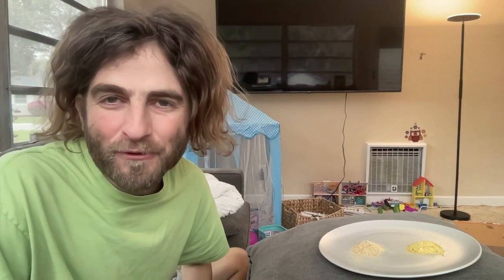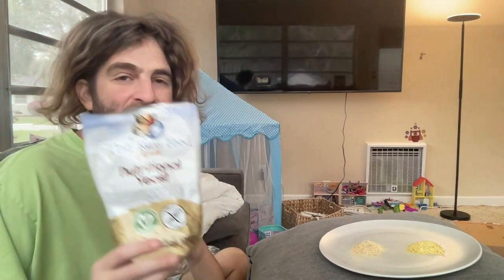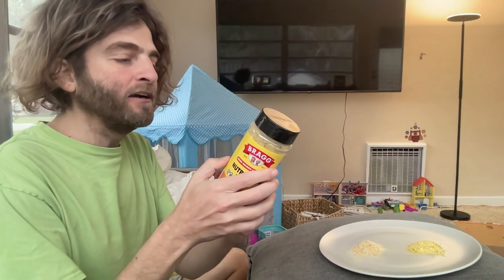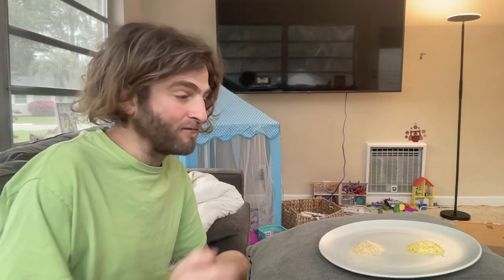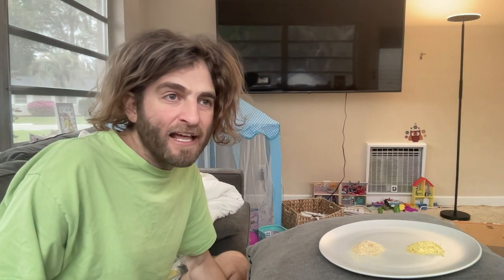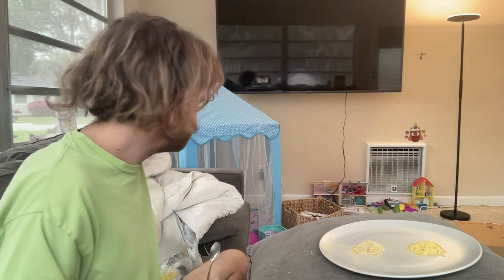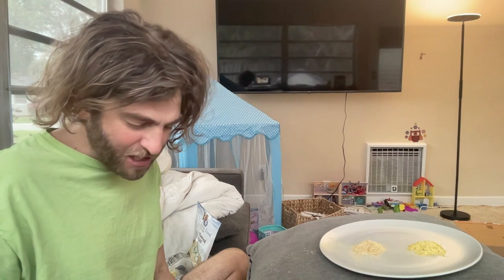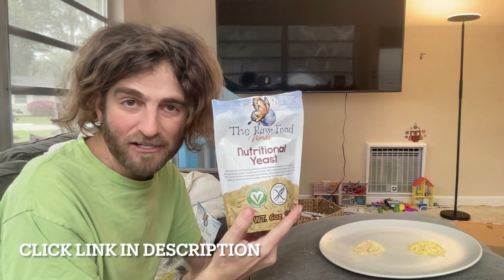True Unfortified Nutritional Yeast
click link above to order